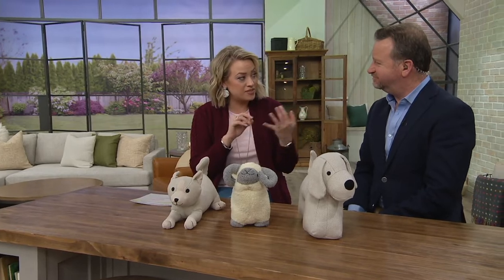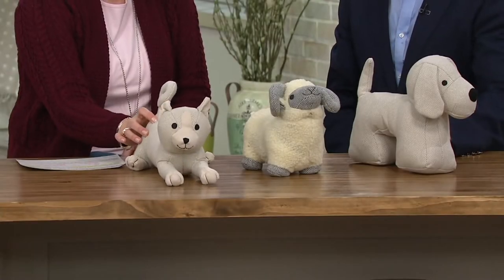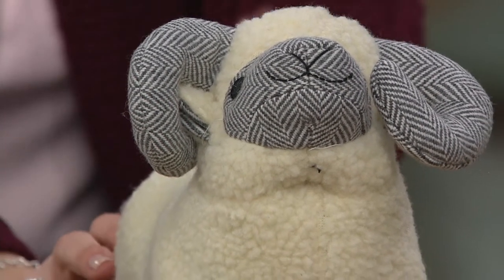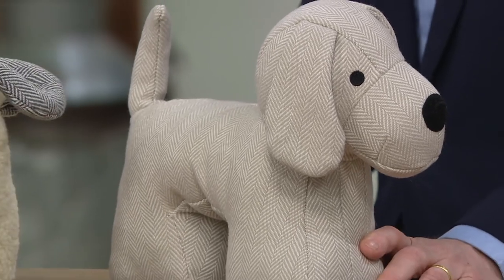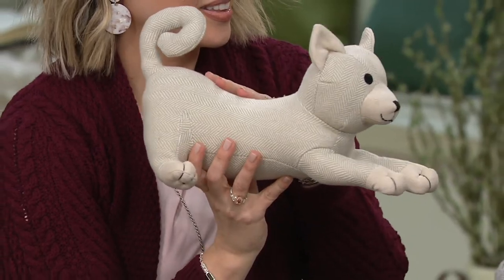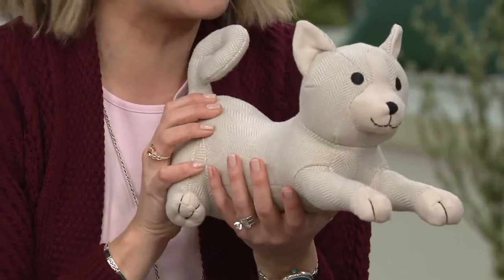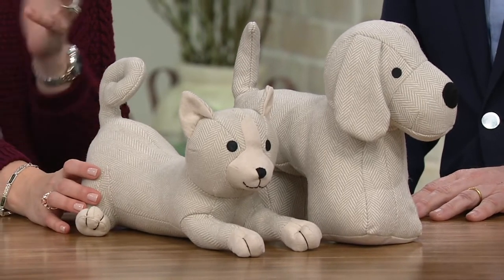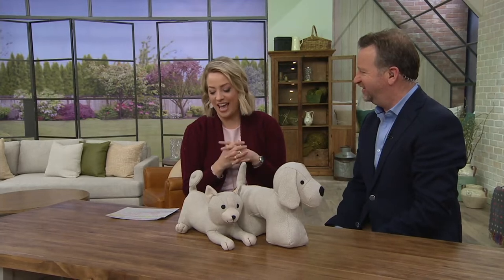Charles Gallen Tweed Animal Door Stop on QVC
Charles Gallen Tweed Animal Door Stop

Hold the door--or let this cute creature hold it for you! Covered in foxford Irish tweed, this furry friend is both functional and fun. From Charles Gallen.